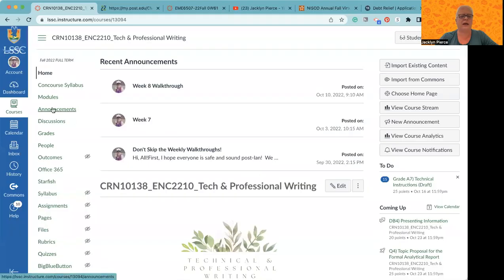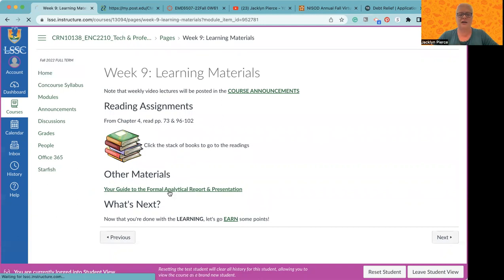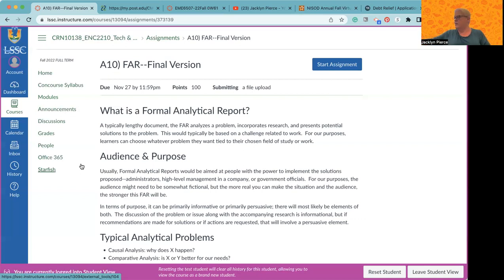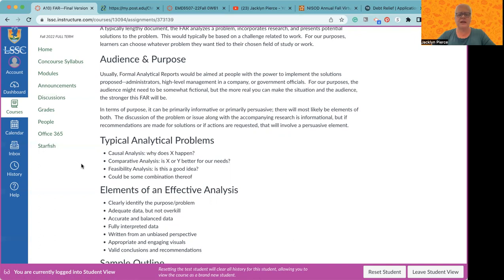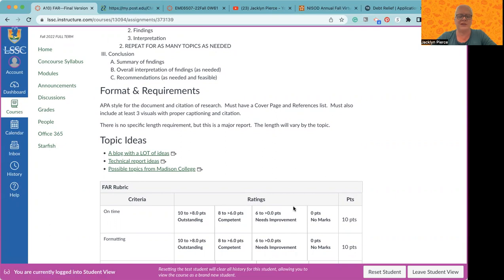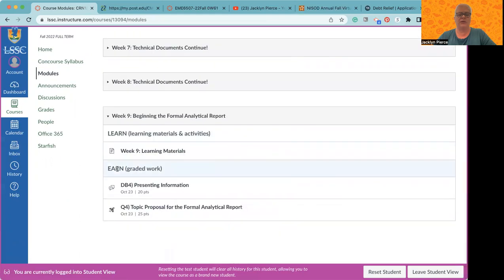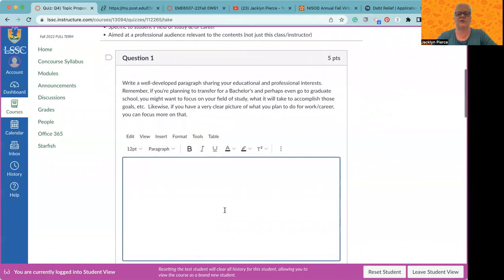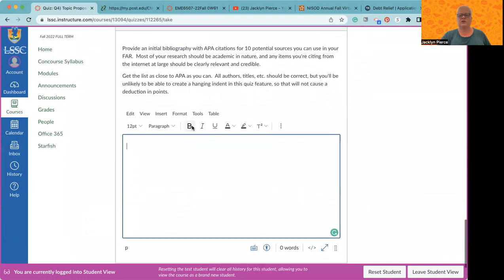ENC2210 WW9 Fall 2022